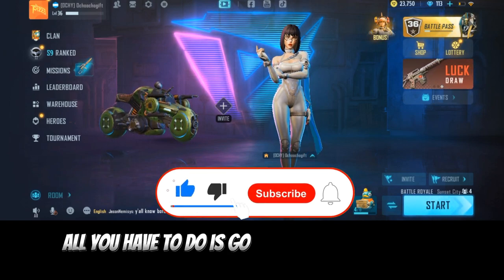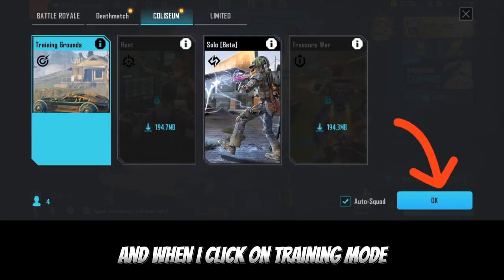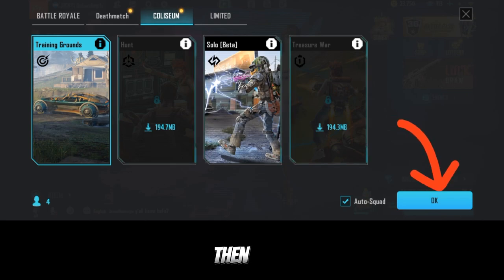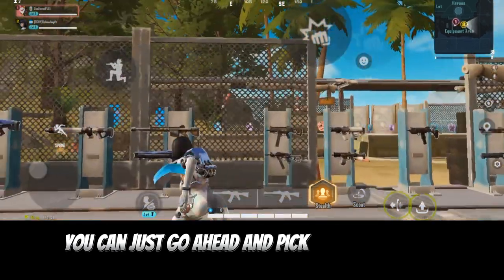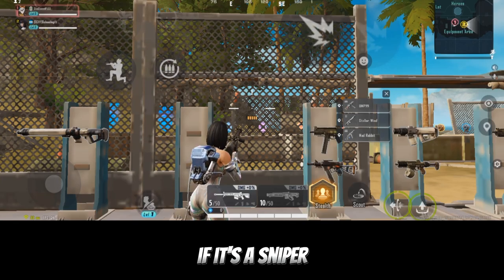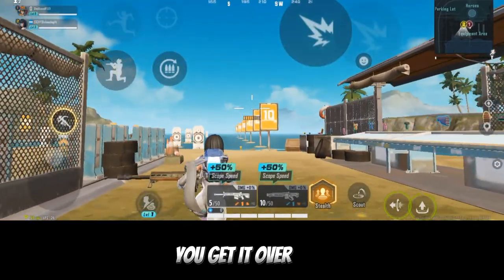Farlight 84 Tips: How To Get Training Mode in Farlight 84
Master Your Skills: Farlight 84 Training Mode Tips" - Elevate your gameplay to new heights with our expert guide on accessing the Training Mode in Farlight 84.

If you have any questions or suggestions, feel free to drop them in the comments below.